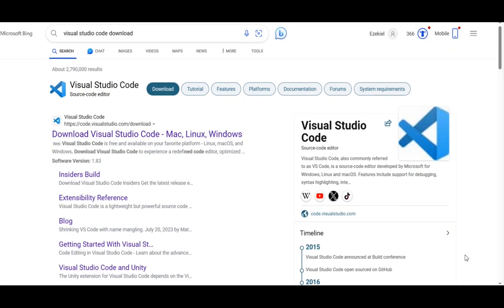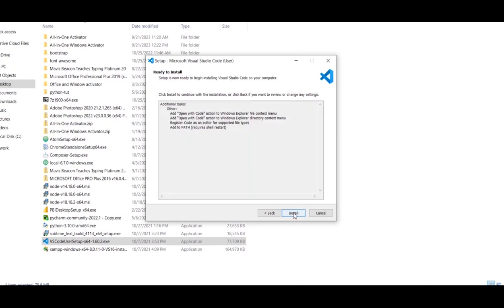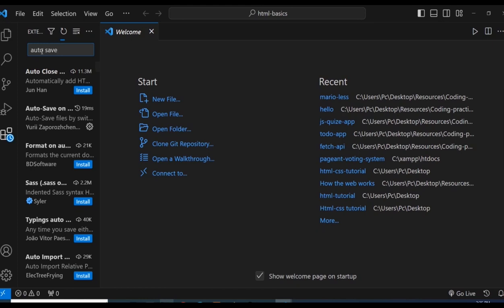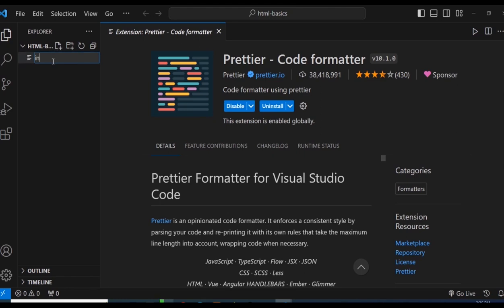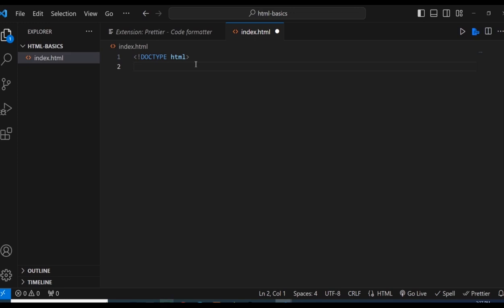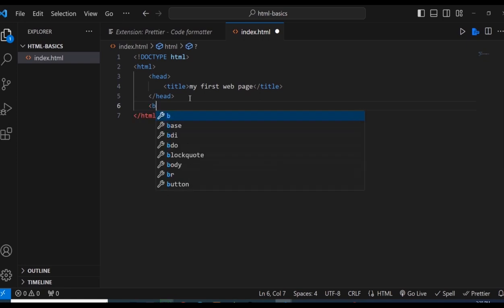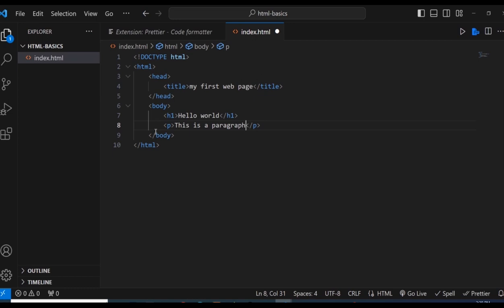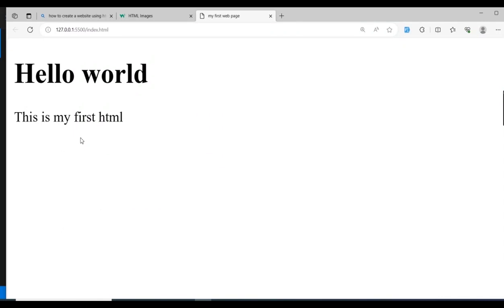How to create HTML file using Visual Studio Code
In this YouTube video, we delve into how to install, setup Visual Studio Code and create your first HTML file and preview it in the browser.